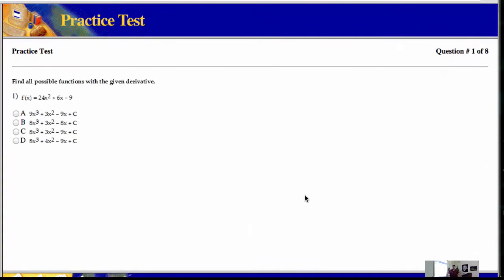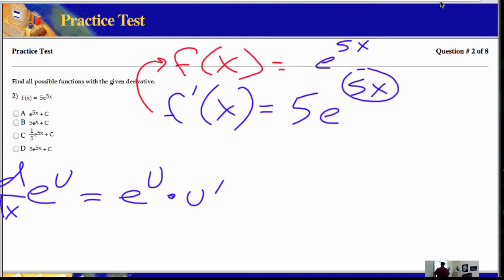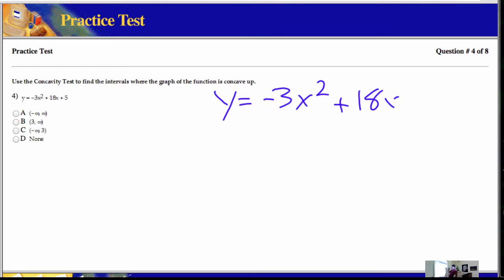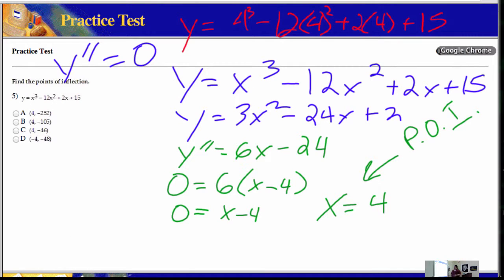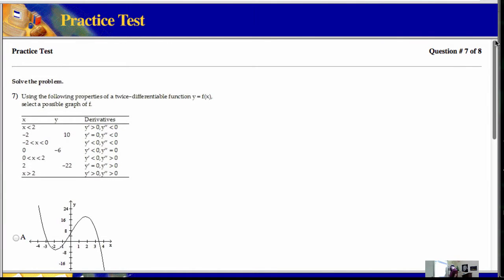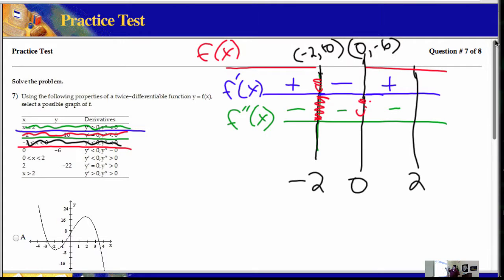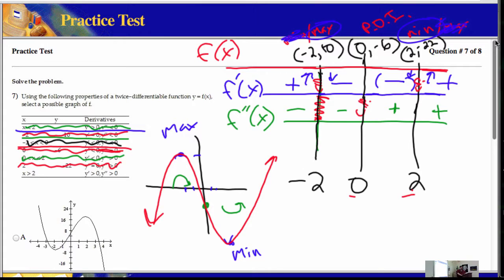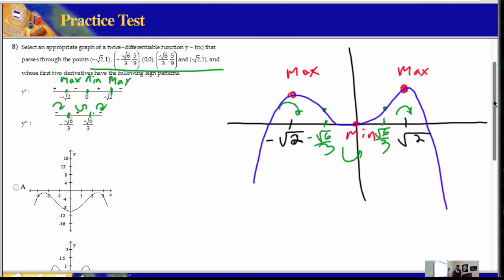AP Calculus Graphing with f' and f" Extra Examples